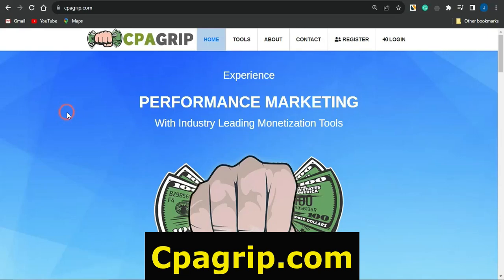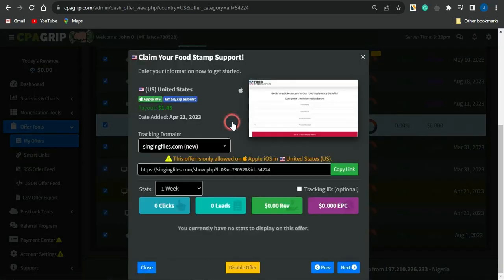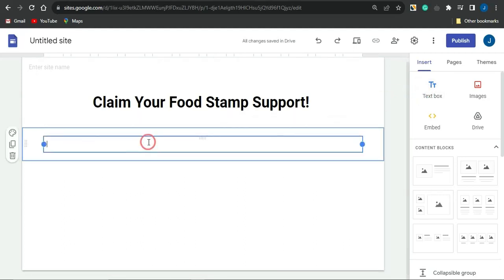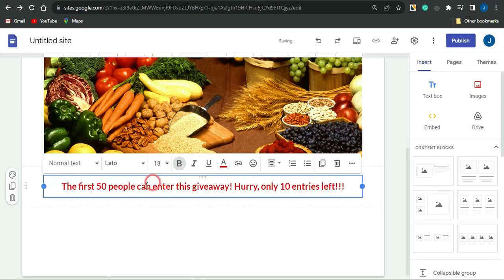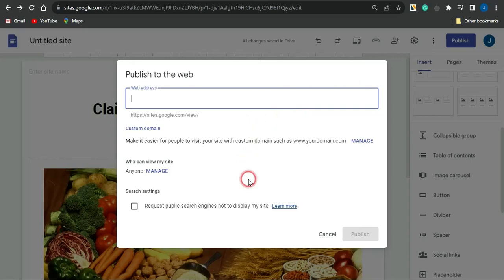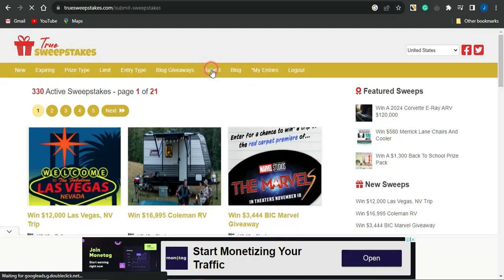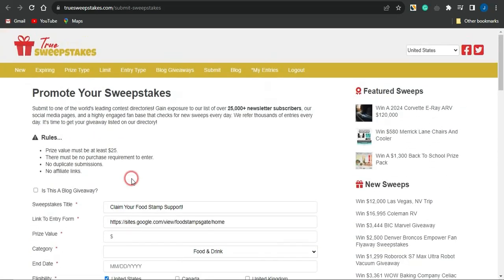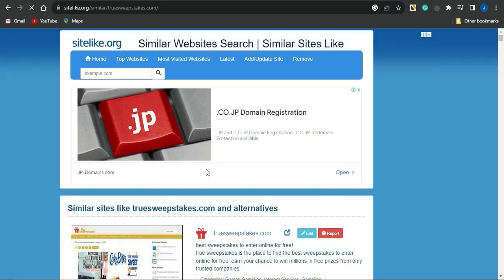CPA Marketing Tutorial For Beginners • FREE CPAGrip $150/Day Method